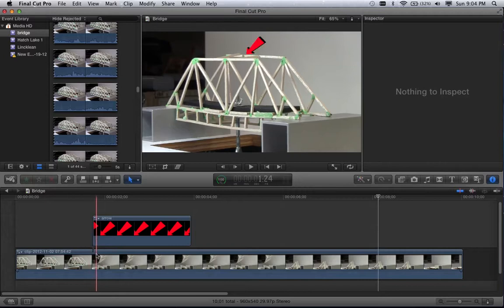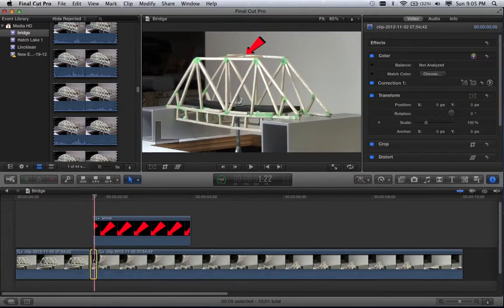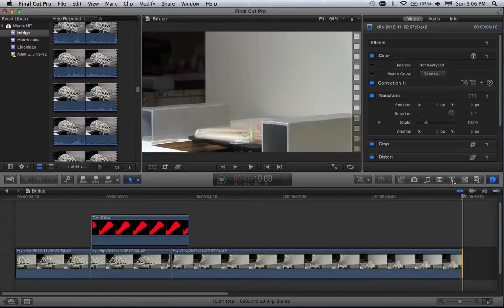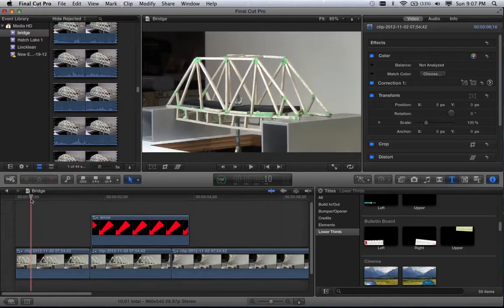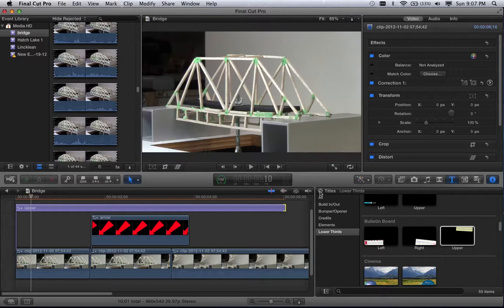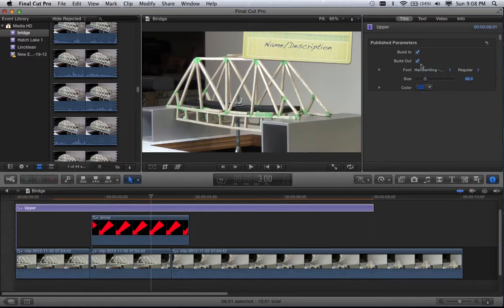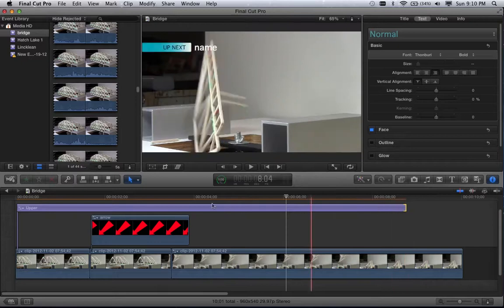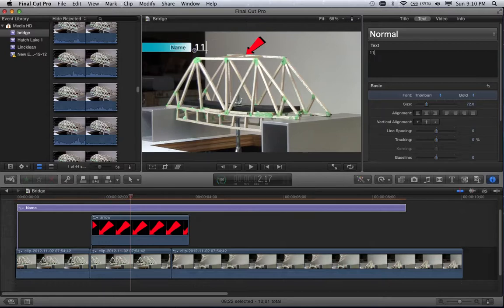Part 4- Retiming and Adding Text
Additional Retiming to show the break point and applying text to communicate the bridges efficiency.